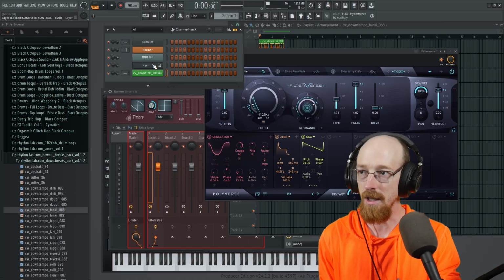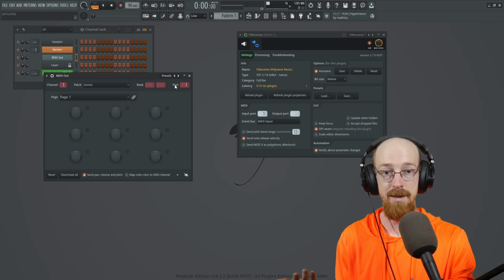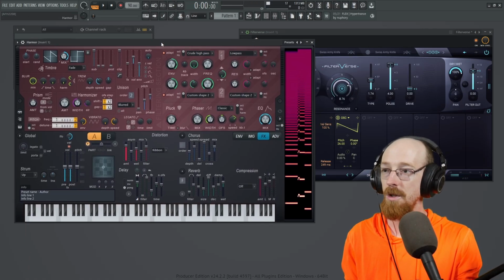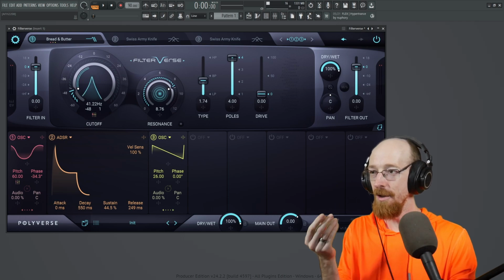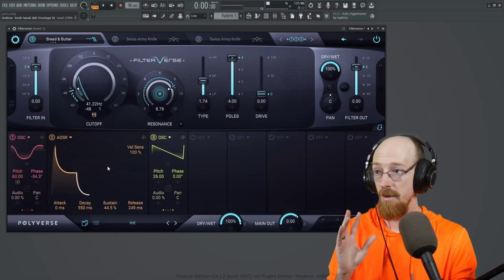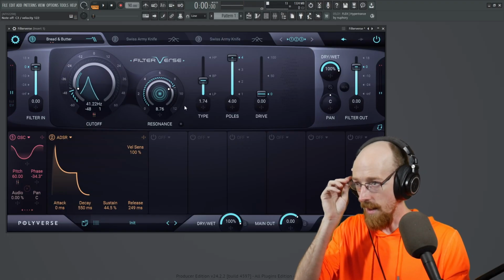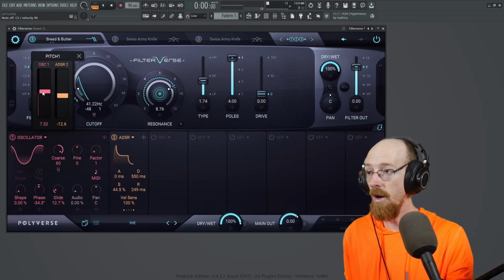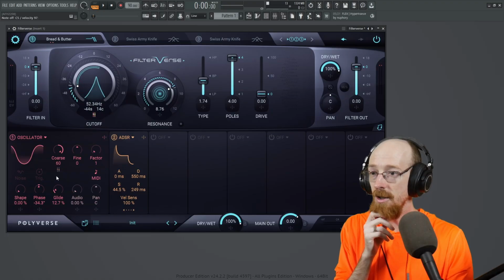Filterverse is actually amazing for FM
We make a sick Resonance Yoi Bass with filterverse!

Time Stamps
00:00 Preview
00:53 Demo with drums
01:47 Layer Setup
03:14 Midi Out Plugin
04:28 The Input Sound
04:34 The Sub
05:55 Unison
07:08 Hi Pass Filter
07:51 Distortion
08:57 Filterverse
09:46 The 2 key elements
09:49 The envelope
11:11 The filter
12:56 The Oscillator and FM
17:13 The final FM Osc